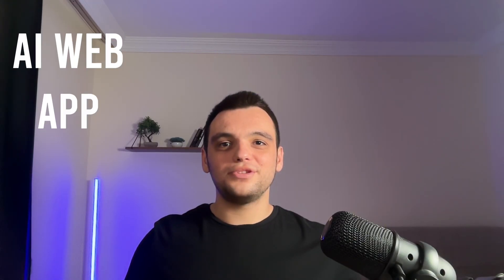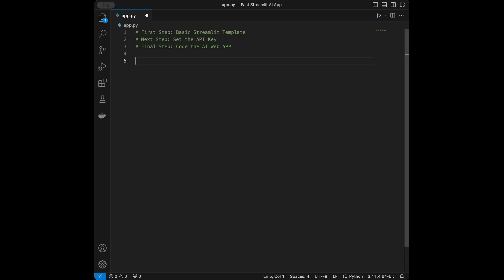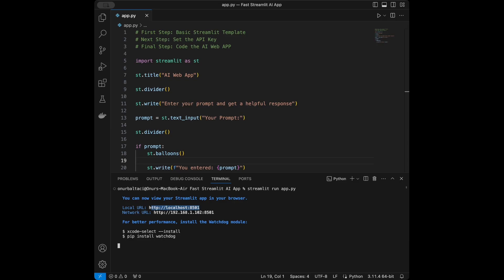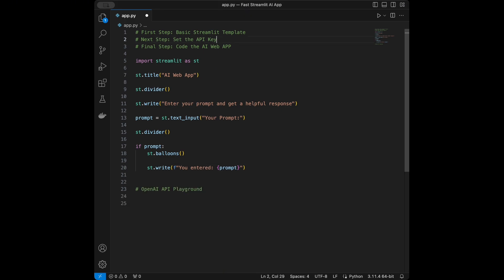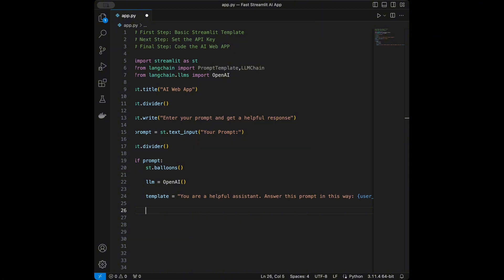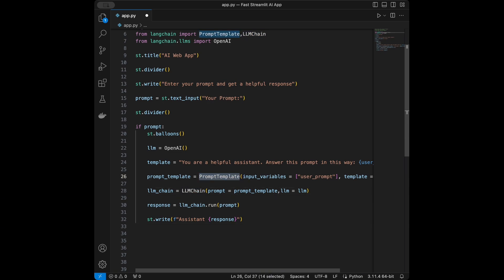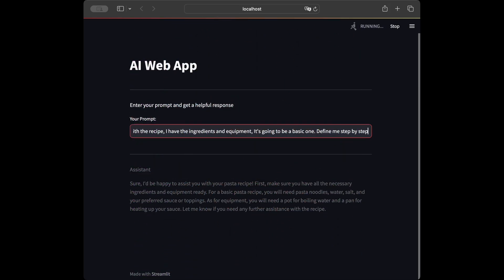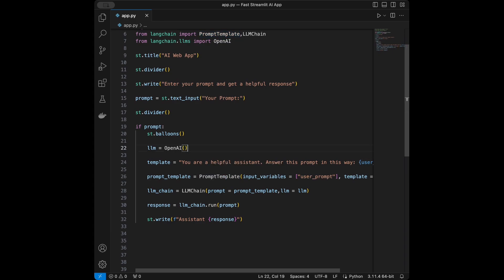Create LLM Web Apps Easily with Python, LangChain & Streamlit (Step-by-Step)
In this comprehensive step-by-step tutorial, learn how to create LLM (Large Language Model) web apps easily using Python, LangChain, and Streamlit. Whether you're a beginner or an experienced developer, this guide will walk you through the entire process of building AI-powered applications, including personal assistants, leveraging the power of OpenAI's advanced models. You'll discover how to integrate Python with LangChain and Streamlit to develop interactive and scalable LLM web apps efficiently. Perfect for those looking to enhance their skills in AI, machine learning, and web app development.

Udemy Courses